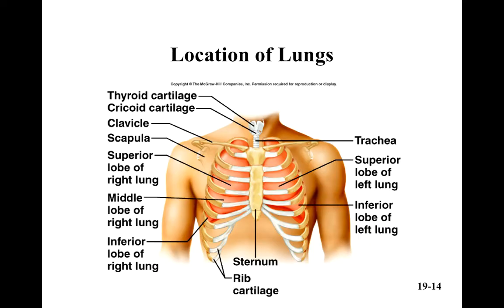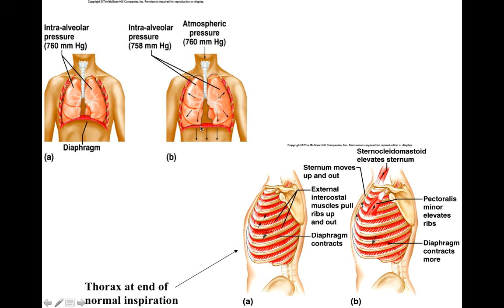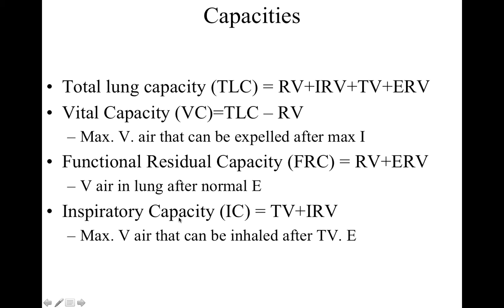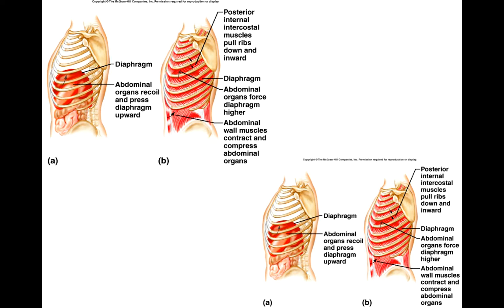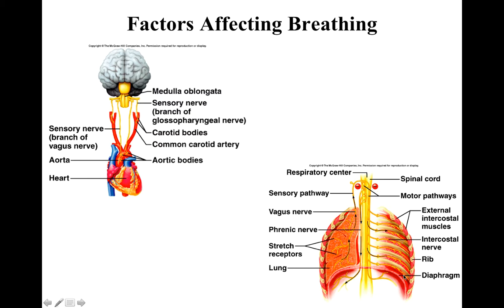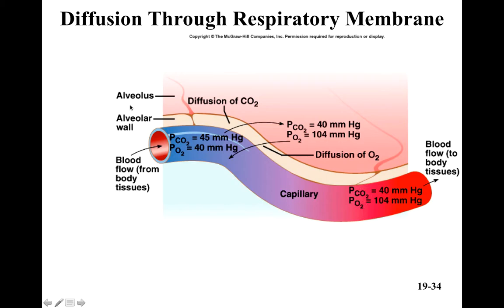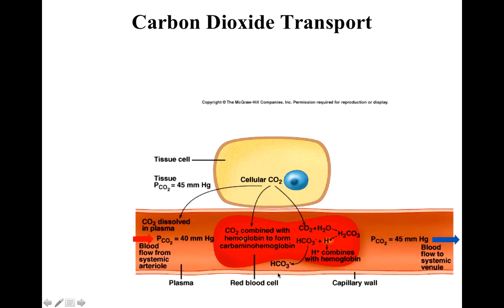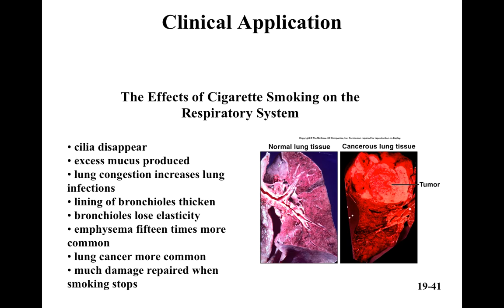Respiratory System Part 2